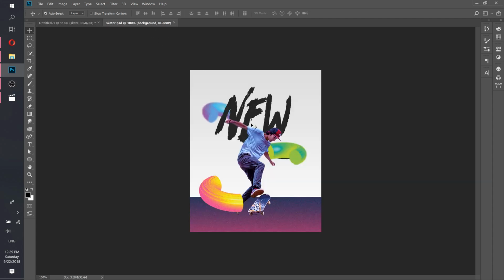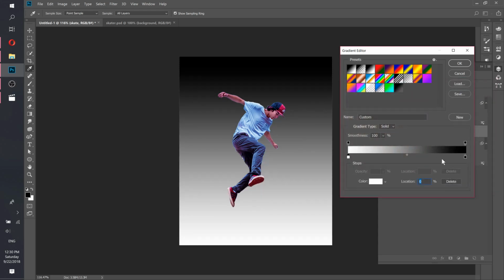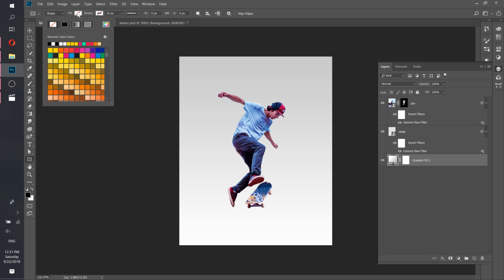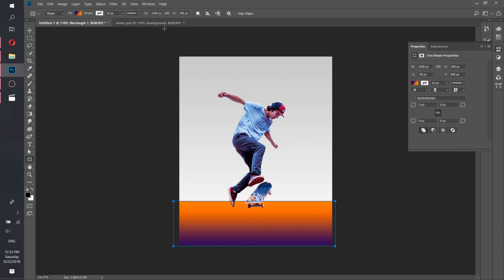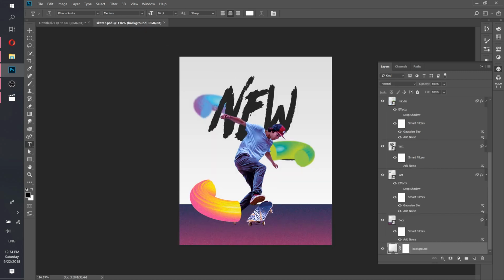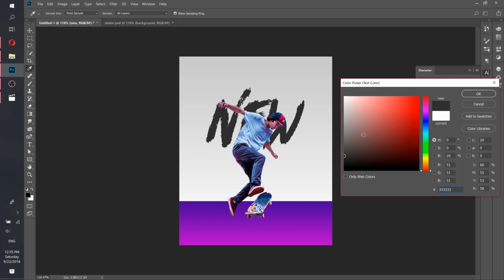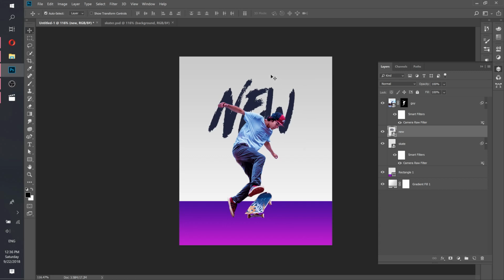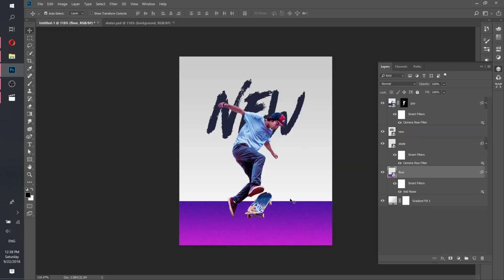04/10 Creating the Background — Graphic Design: Create an Animated Ad_ENG